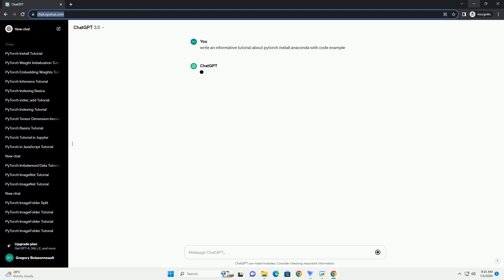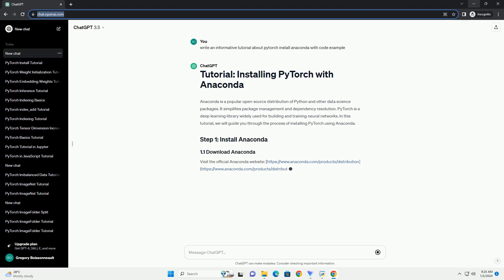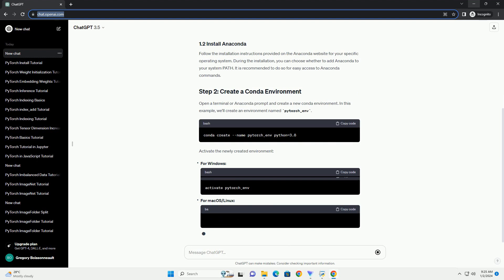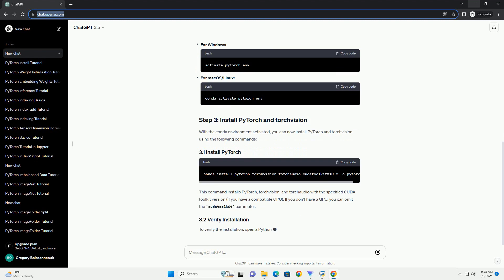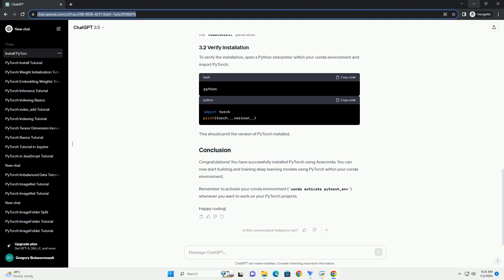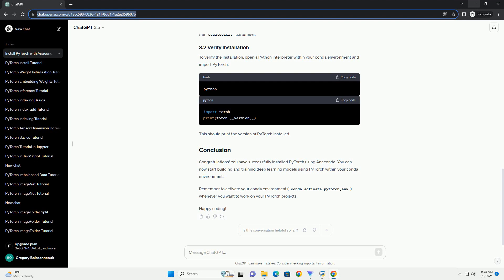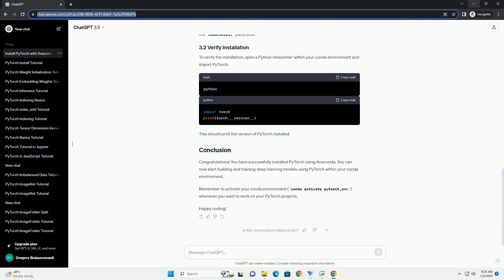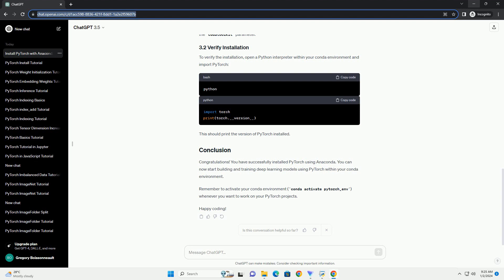pytorch install anaconda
Anaconda is a popular open-source distribution of Python and other data science packages. It simplifies package management and dependency resolution. PyTorch is a deep learning library widely used for building and training neural networks. In this tutorial, we will guide you through the process of installing PyTorch using Anaconda.
and download the appropriate installer for your operating system (Windows, macOS, or Linux).
Follow the installation instructions provided on the Anaconda website for your specific operating system. During the installation, you can choose whether to add Anaconda to your system PATH. It is recommended to do so for easy access to Anaconda commands.
Open a terminal or Anaconda prompt and create a new conda environment. In this example, we'll create an environment named pytorch_env.
Activate the newly created environment:
For Windows:
For macOS/Linux:
With the conda environment activated, you can now install PyTorch and torchvision using the following commands:
This command installs PyTorch, torchvision, and torchaudio with the specified CUDA toolkit version (if you have a compatible GPU). If you don't have a GPU, you can omit the cudatoolkit parameter.
To verify the installation, open a Python interpreter within your conda environment and import PyTorch:
This should print the version of PyTorch installed.
Congratulations! You have successfully installed PyTorch using Anaconda. You can now start building and training deep learning models using PyTorch within your conda environment.
Remember to activate your conda environment (conda activate pytorch_env) whenever you want to work on your PyTorch projects.
Happy coding!
ChatGPT